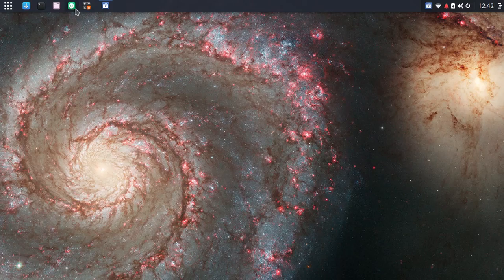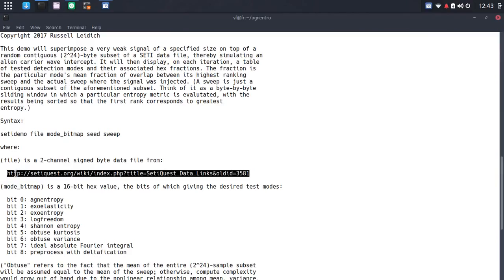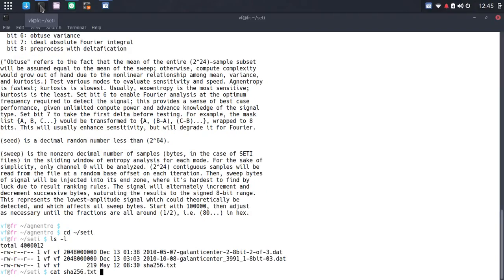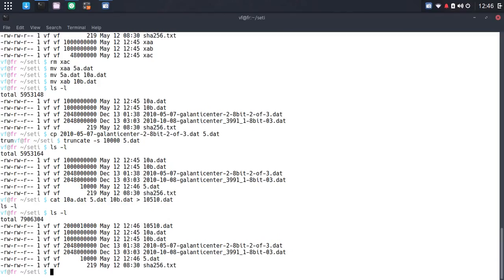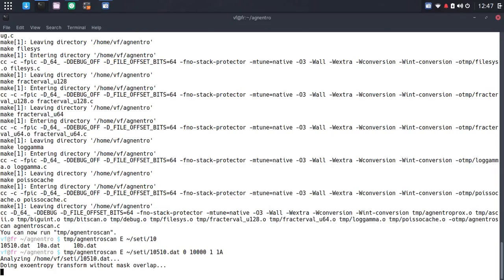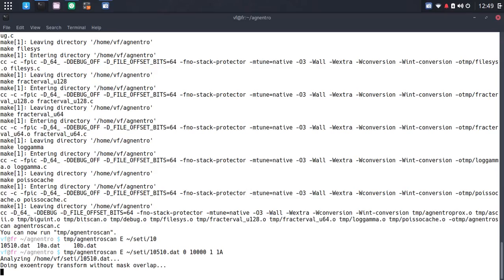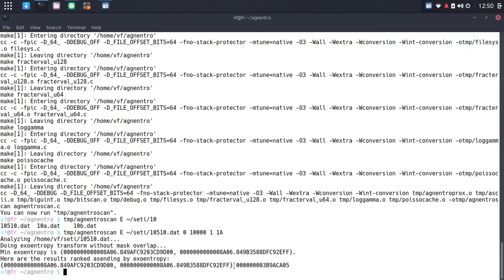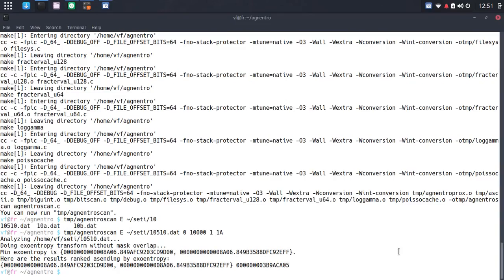SETI Data Analysis with Agnentro Scan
This is a demonstration of Agnentro Scan can successfully discovering entropy modulation in gaussian noise captured by SETI. If it can find noise buried inside noise, just imagine what it can do for more conventional searches...

Here are the direct links to the data files mentioned in this video:

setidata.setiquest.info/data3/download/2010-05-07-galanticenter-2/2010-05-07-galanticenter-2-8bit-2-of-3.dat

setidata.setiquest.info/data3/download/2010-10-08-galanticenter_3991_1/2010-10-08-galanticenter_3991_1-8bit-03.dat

CORRECTION: Bit 1 of the "1A" hex value controls results sorting, not bit 2. Oh, and sorry about the glitchy video. Desktop video capture is way harder than it should be.

CORRECTION 2: SetiQuest data has been moved to: wiki.setiquest.info/index.php/SetiQuest_Data

Image credit:  NASA and STScI.